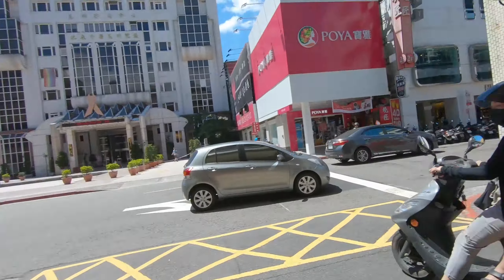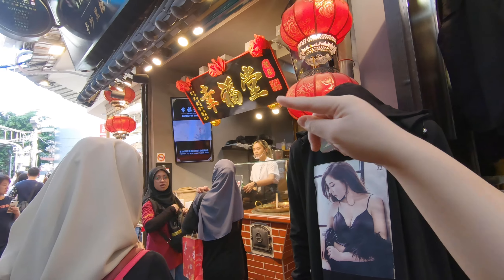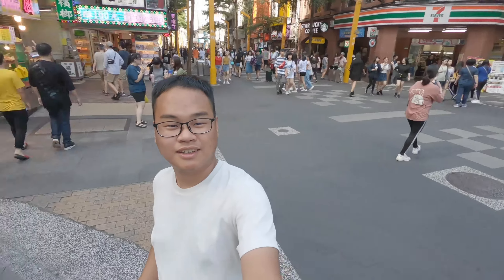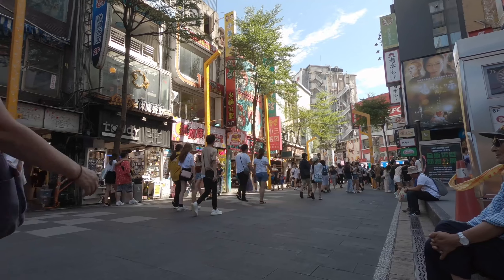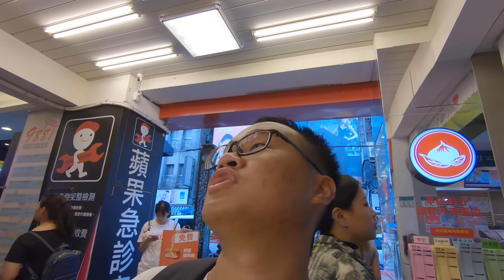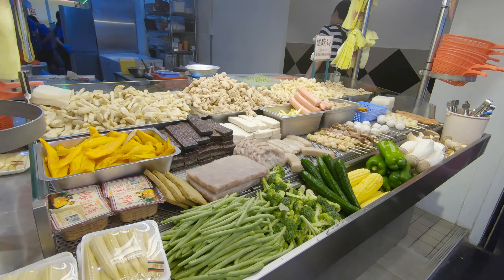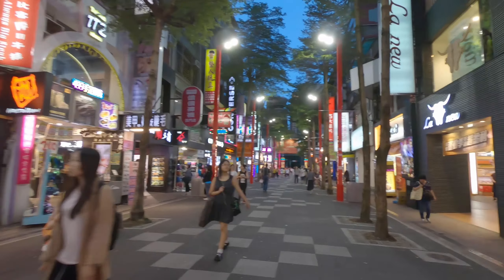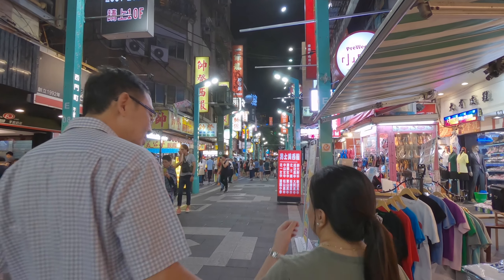Taipei Trip Day 1: It was a hot day!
01 September 2019

The first day of the month, also the first day of our family trip to Taipei, Taiwan.
The last time we visited Taiwan was 2011, so it’s time for another trip.
The district we stayed is in WanHua, which is famous for it’s Ximending Night Market.
Lots of food and things to look around. When it’s night time, it’s more interesting.
The weather was hot throughout the day, since it’s the summer season.

00:15 - Boarding AirAsia A320
00:47 - Breakfast on the plane
02:09 - Onto MRT from the airport
02:48 - Taipei Main Station
05:03 - Walking to our Airbnb accommodation
06:27 - Start to explore around
07:30 - Tattoo Street
08:25 - Uniqlo Ximen, lots of people around
10:02 - Shinjuku Plaza
10:53 - Shi Yun Fried Chicken
13:22 - Night time vibes
14:05 - Dinner
14.19 - GoPro Hero 7 low light test